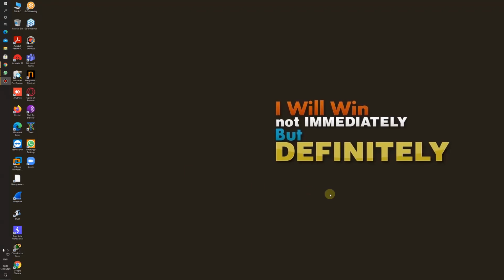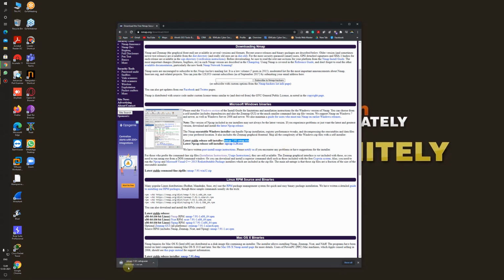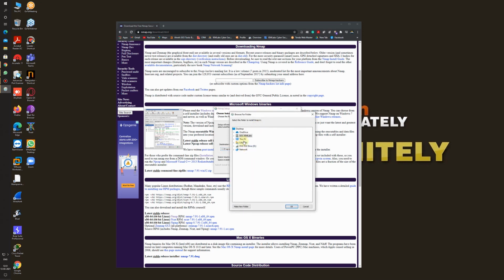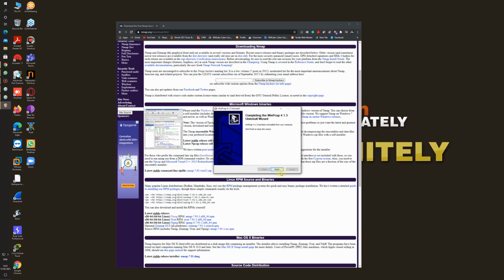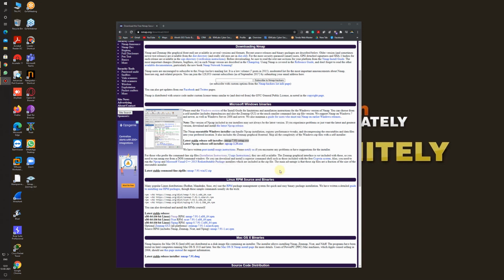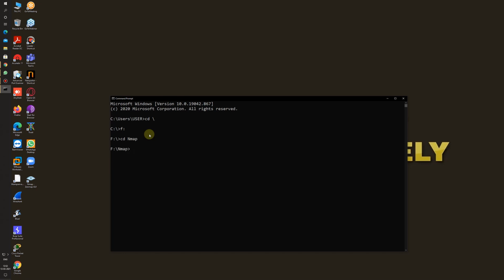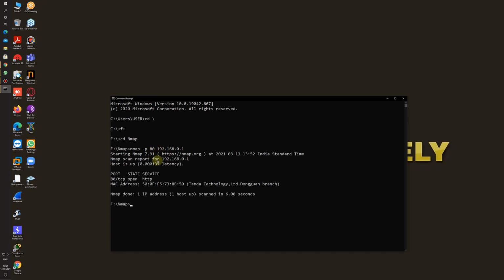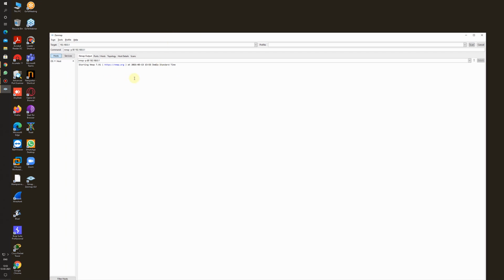Install and Use NMAP Port Scanner in Windows | Cyber Security | Tutorial Video | IEMLabs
In this video we will show how to install, configure and use NMAP port scanner in windows using CLI and also use Zenmap Front-end GUI for scanning.